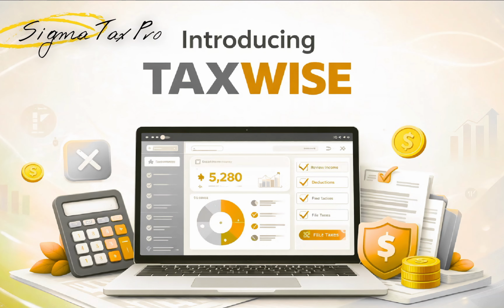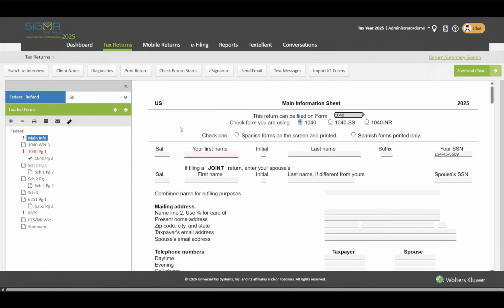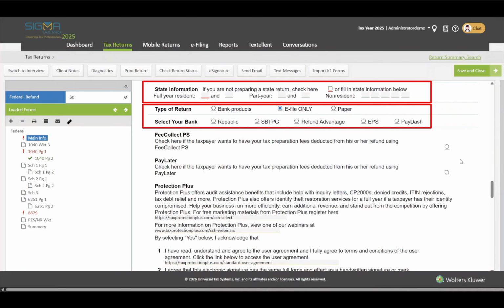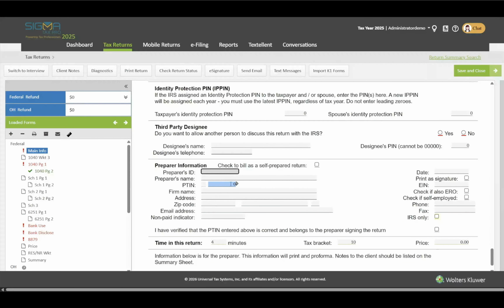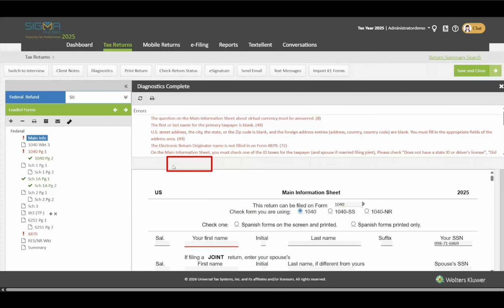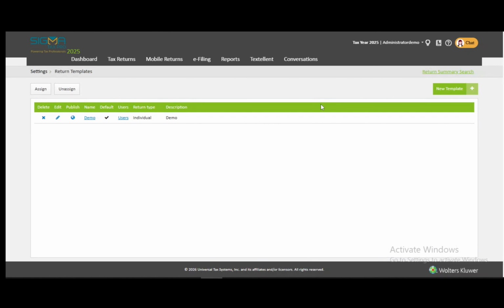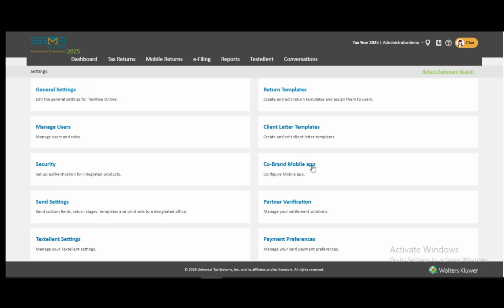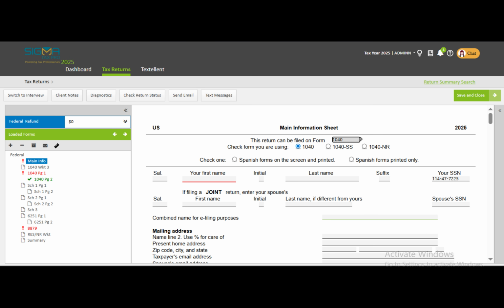Taxwise Online Training